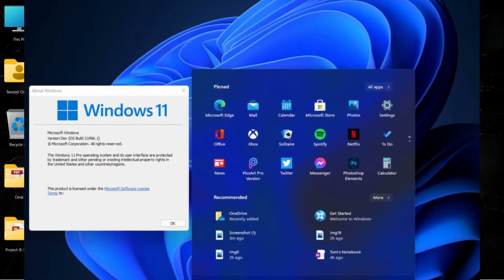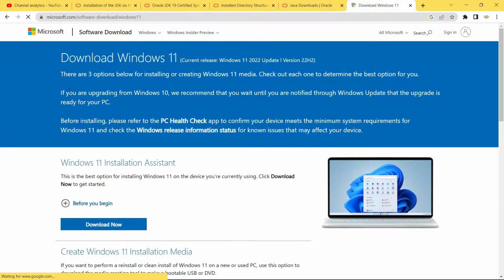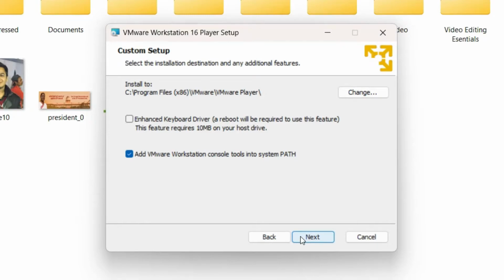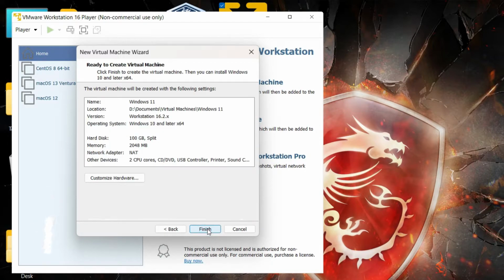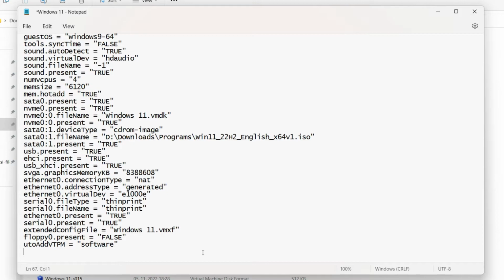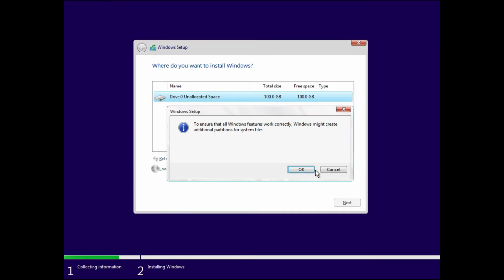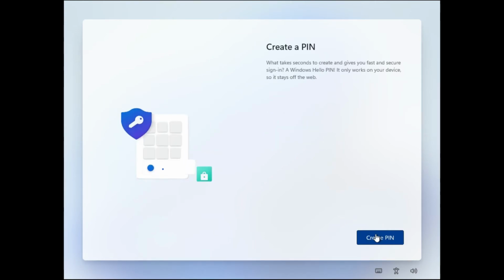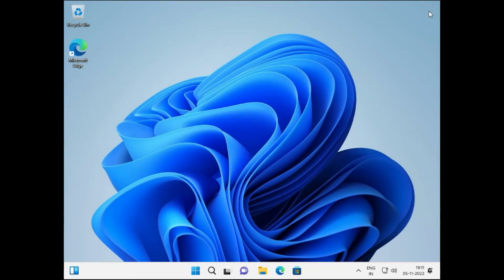How to Install Microsoft Windows 11 on VMware Player for Free | Fix This PC Can't run Windows 11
utoAddVTPM = "software"
managedVM.autoADDVTPM = "software"

Can’t Install Windows 11 on VMware?
Below you’ll find a list of fixes that other affected users have successfully used to get to the bottom of this issue.

1. Meet the minimum requirements
If you’re just beginning to troubleshoot the ‘This PC can’t run Windows 11‘ error with VMware Workstation, the first thing you need to do is ensure that your current PC setup meets the minimum requirements:

1. Storage: at least 64GB or larger
2. The processor isn’t supported for Windows 11 – 1 GHz or faster with 2 or more cores on a compatible 64-bit processor or System on a Chip (SoC)
3. The PC must support Secure Boot and TPM 2.0
4. TPM2.0 must be enabled

2. Enable Secure Boot and TPM 2.0 on VMware Workstation Pro
Simply enable secure boot from the Fireware section and Trusted Platform Module from the Trusted Platform Module to resolve this issue.

You can repair the error by encrypting your virtual machine and then adding a virtual Trusted Platform Module (TPM) if you use VMware Workstation Pro.

Important: If you’re using VMware Workstation Player, move on to the next technique, which involves a registry hack and modifying the .vmx file.

3. Edit the VMX File to Add VTPM (VMware Workstation Player)
You can resolve the problem by modifying the VMX file to verify that VTPM is installed in VMware Workstation.

To make use of the software feature by altering the .vmx file, follow these steps:

To begin, open VMware Workstation.
Note: If you don’t already have one, make a new virtual machine. Also, turn off any virtual machines that are currently active.

Locate the Windows 11.vmx file in the Windows 11 Virtual Machine folder.
From the next menu, select Open With - Notepad from the context menu when you right-click on the .vmx file.

Opening with Notepad
Note: Other text editors, such as Notepad++, can also be used.

Add the following line to the end of the file when it opens in Notepad:
autoAddVTPM = "software"
managedVM.autoAddVTPM = "software"
To save the file and close Notepad, use Ctrl + S.
Restart VMware Workstation, Fusion, or Player once the file has been edited.
Restart your virtual computer and proceed with the Windows 11 installation.
If the problem is still not resolved, move to the final potential fix below.

4. Bypass TPM Check for VMware via Registry Editor
If you meet all of the other requirements except the TPM check, you may easily bypass it by changing a Registry entry that is responsible for executing a TPM check inside VMware Workstation.

Another option for resolving this issue is to edit the Windows registry and add new entries.

Here’s how to do this:

1. Install Windows 11 on your virtual machine after you’ve set it up.
2. The ‘This PC can’t run Windows 11‘ issue blocks the Windows setup due to missing system requirements when installing Windows 11 in VMware Workstation.
3. Open the Command Prompt (Shift + F10) when the following error message occurs.
4. To open Registry Editor, execute the following command in the Command Prompt window and click Enter: regedit
5. Navigate to the following place in the Registry Editor: HKEY_LOCAL_MACHINE\SYSTEM\Setup
6. Select New - Key from the context menu of the Setup key.
7. BypassTPMCheck should be renamed to the key.
8. Select New - DWORD (32-bit) value from the context menu of the BypassTPMCheck key.
9. LabConfig should be renamed to the new DWORD value.
10. Modify the LabConfig value by right-clicking on it.
11. To save the changes, type 1 in the Value data field and click OK.
12. Close the Registry Editor when you’re finished.
13. To exit the Command Prompt, type exit and hit Enter.

With this PC can’t run error, you’ll be back in the Windows Setup window. In the top left corner, click the Back button.
Click Next after selecting the Windows edition you want to install.
You should now be able to complete the Windows 11 setup without encountering any errors.

My Gear:
Processor: Intel Core i7-10750H 2.6GHz, 10th Gen (6 Cores)
Display: 15.6" FHD (1920*1080), IPS-Level 144Hz
Memory: 16GB DDR4 RAM, 2666Mhz
Graphics: Nvidia GeForce RTX 2060, 6GB ‎GDDR6
Storage: 256GB NVMe M.2 SSD + 1TB SATA 7200RPM HDD
OS: Windows 11 Home, 64Bit
Web Camera: HD Webcam (720p at 30 fps)
Keyboard: Per Key RGB SteelSeries Keypad